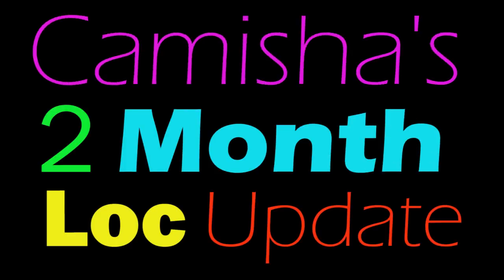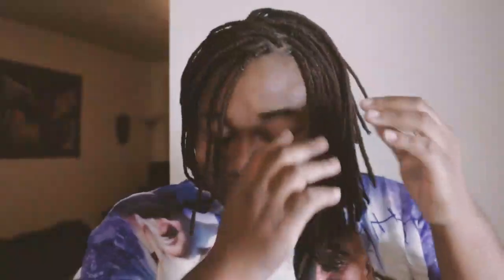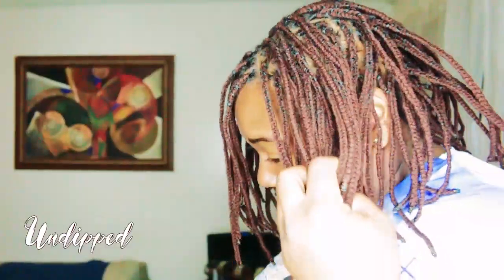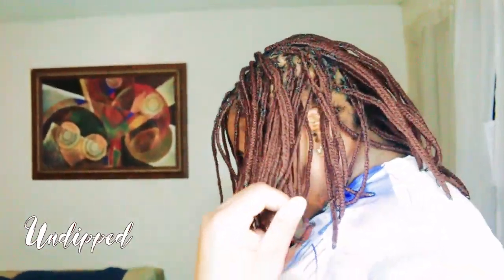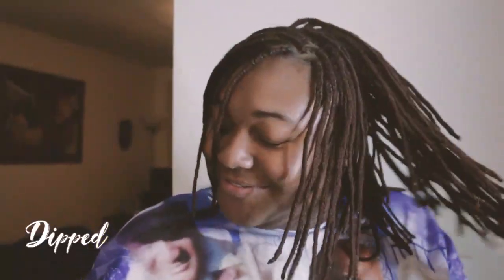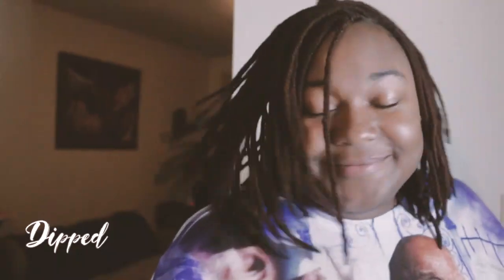Camisha's Two Month Loc Update + Yarn Braids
Camisha's back in the BUILDING and we did a little switch-er-oo for her, dahling! We did a few yarn braids to keep the doubts at bay, but worry not! Her locs are still flourishing!

As always,
B(re)e Inspired